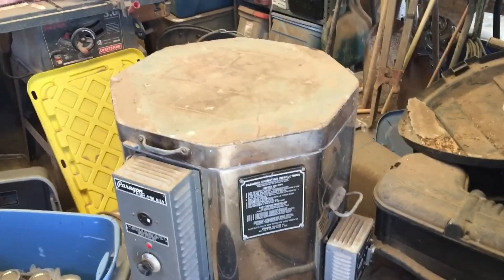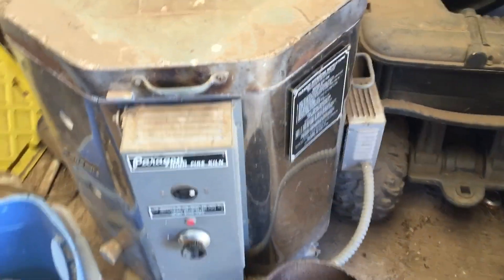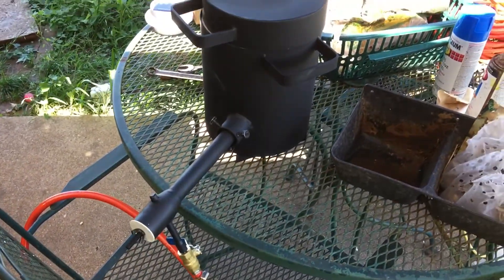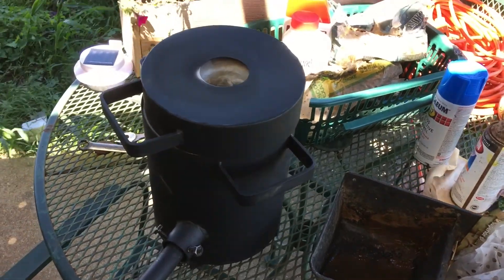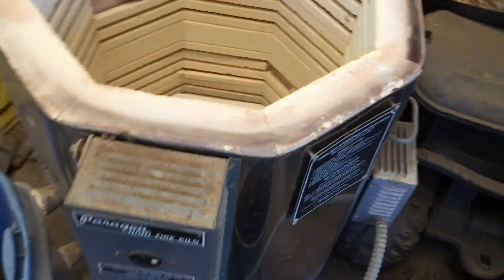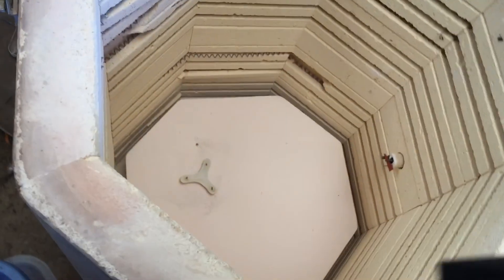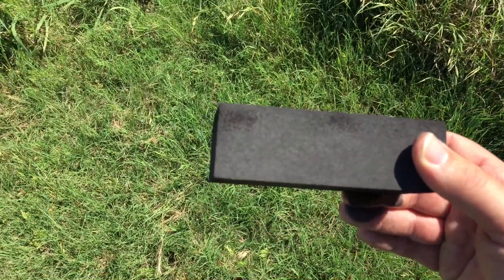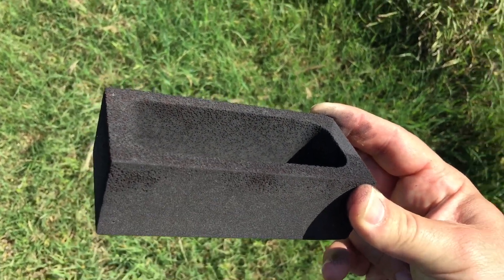Preparing Graphite Crucible And Ingot Mold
In this video I show how I prepared my graphite crucible and graphite I got mold for use in my metal melting foundry furnace.